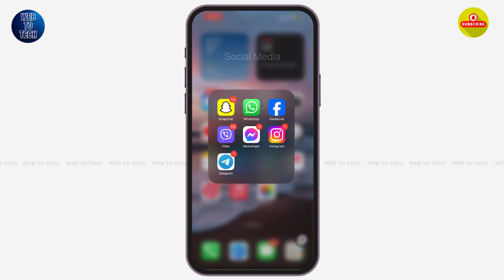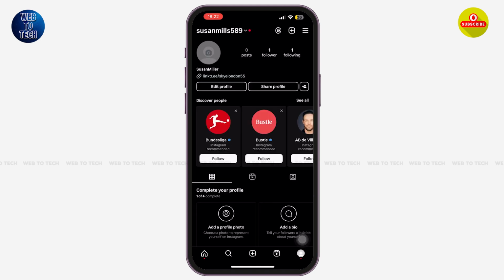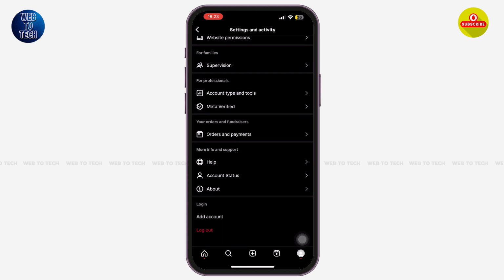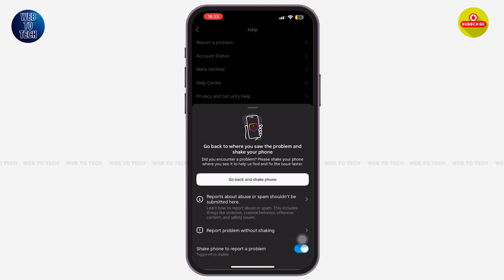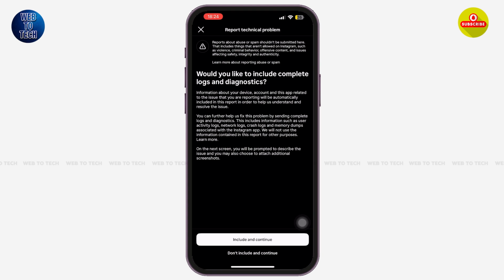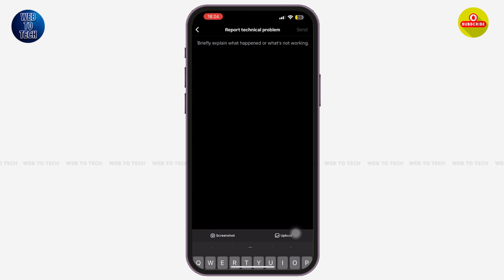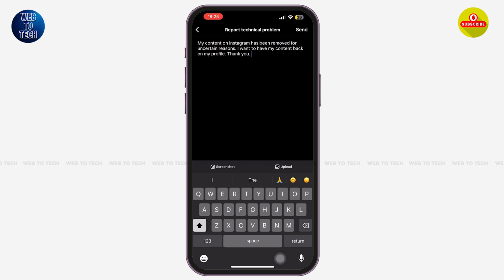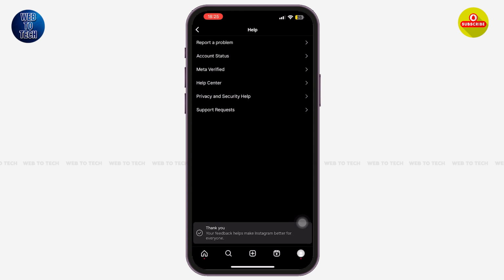How To Fix 'Your Content Has Been Removed' In Instagram 2024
A guide video on "How To Fix 'Your Content Has Been Removed' In Instagram" by Web To Tech. Watch and follow the process as shown in video.